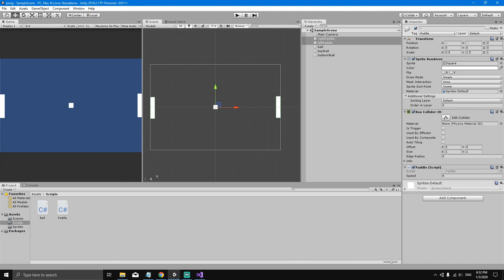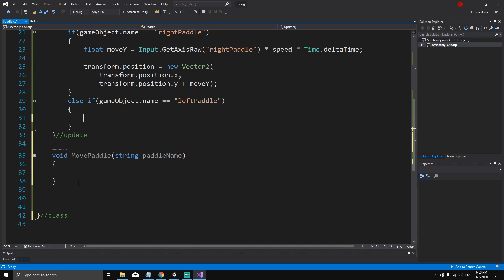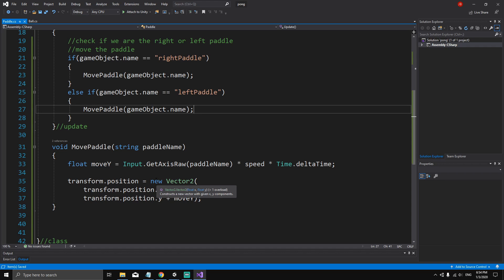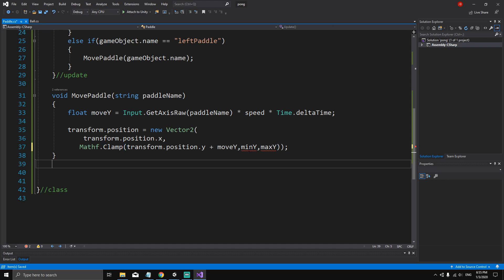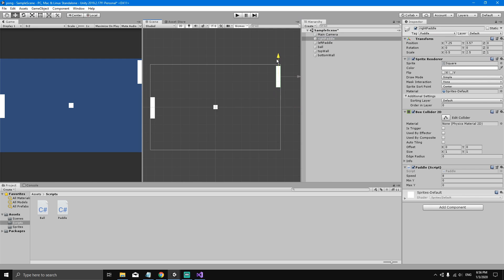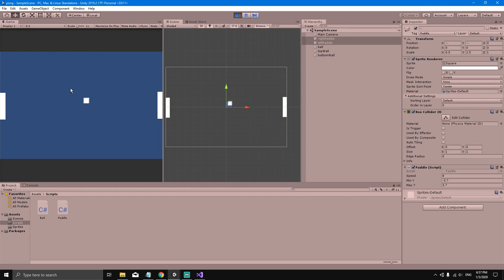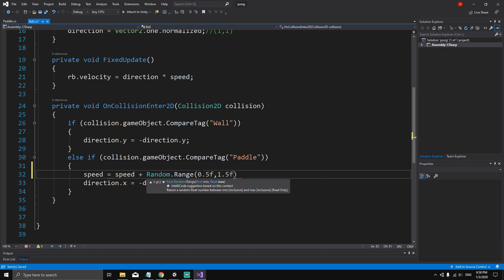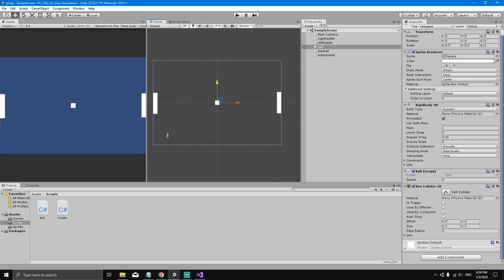How to Make a 2D Pong in Unity 2020 - 6. Ball Speed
In this course you will learn how to make a 2D PONG in Unity 2020. In the episode six, we will see how to increase the speed of the ball in Unity.